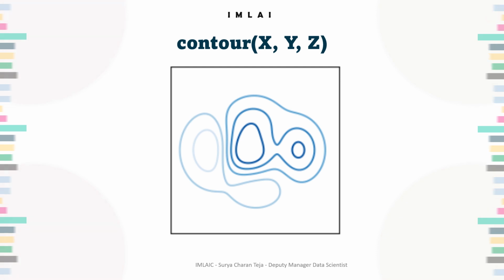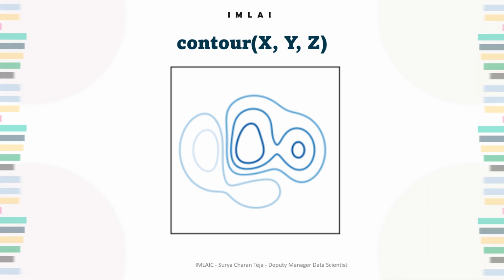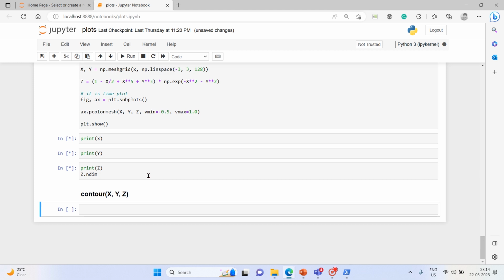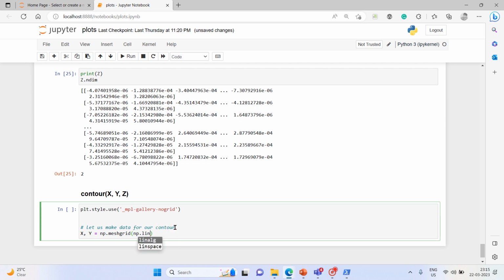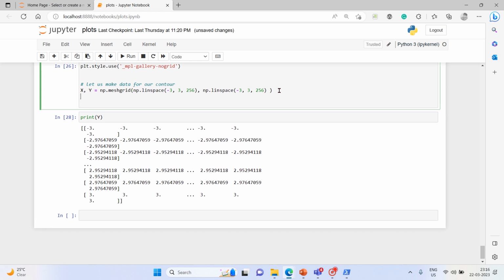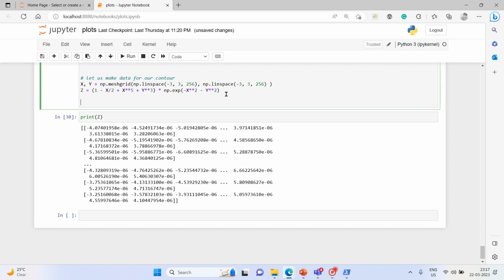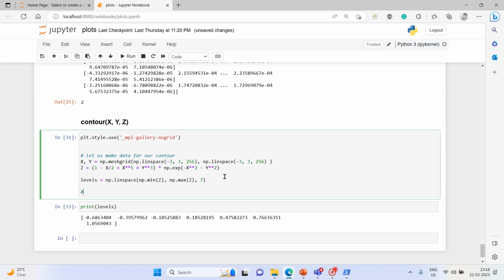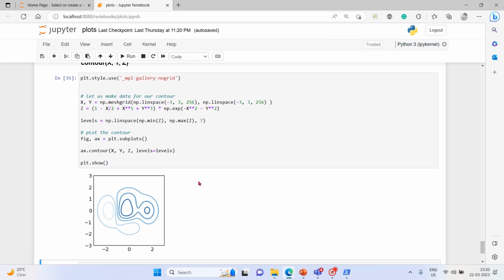11 making contour plots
11 making contour plots